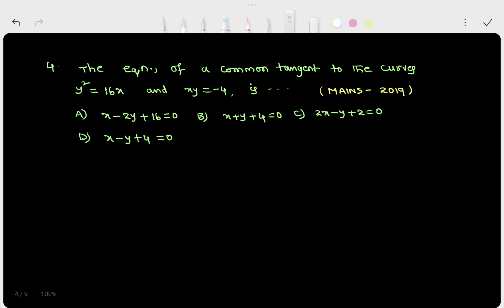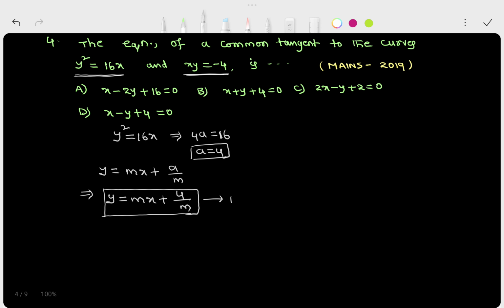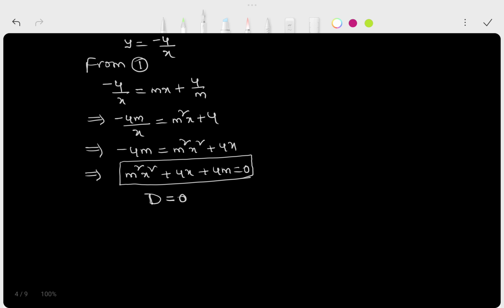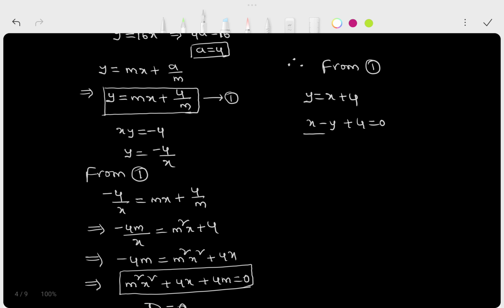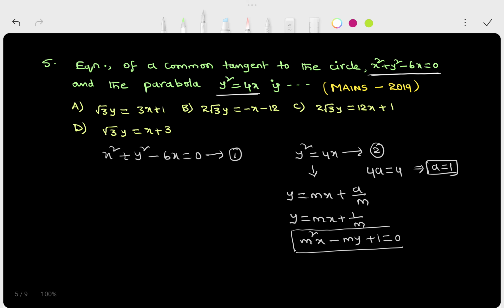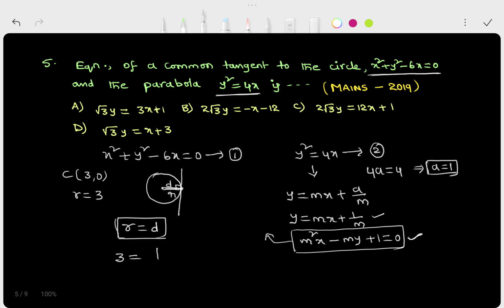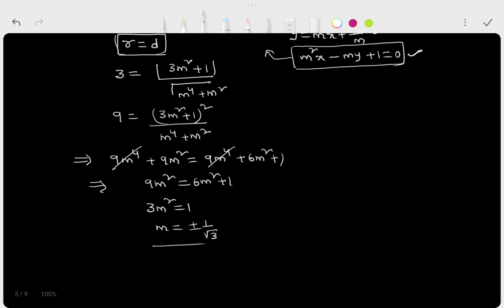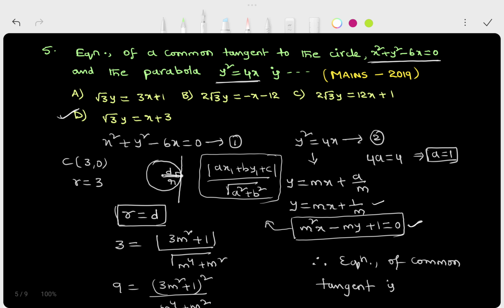Common Tangents in Parabola | Lecture 2 | JEE Mains & Advanced | PYQs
This lecture covers all cases of common tangents, key formulas, geometric interpretation, and exam-focused problem solving for JEE Mains and Advanced.
PYQs included from recent years to build accuracy and speed.